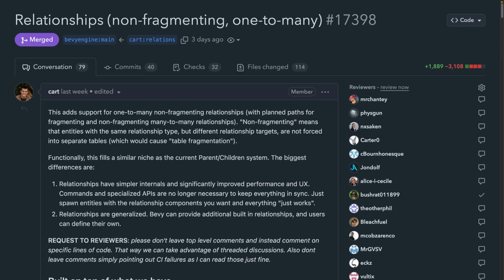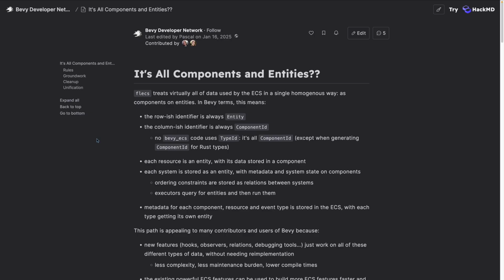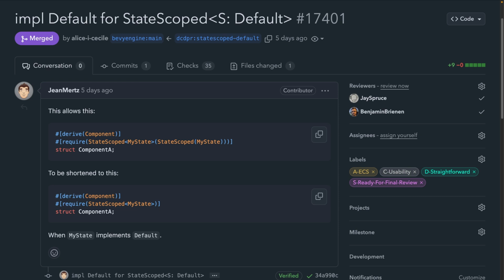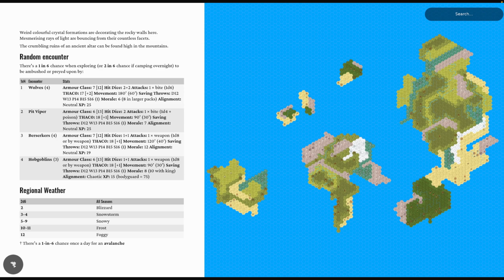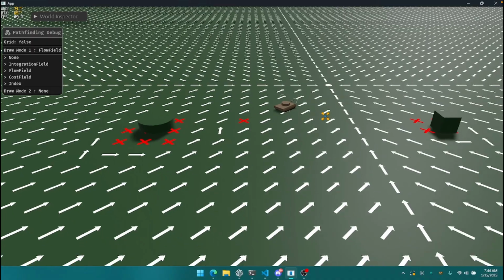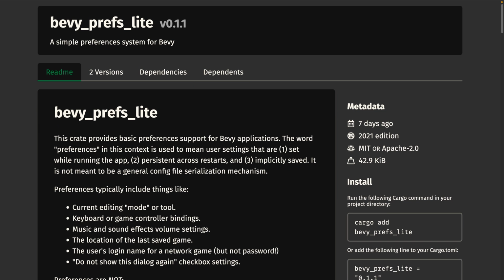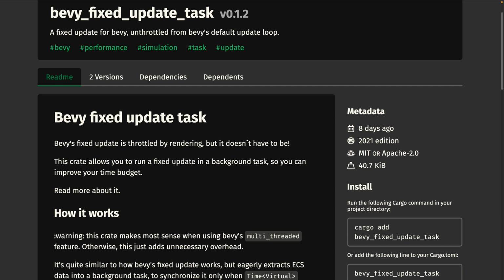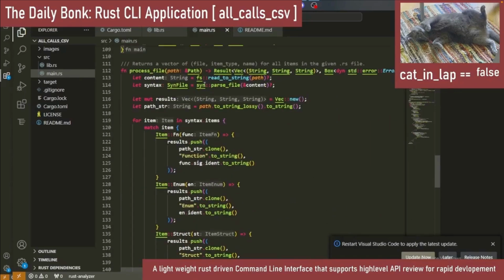Entity Relationships and Contact Projective Decals - This Week in Bevy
Relationships are the big Bevy feature dropping into the main branch this week. one-to-many relationships to be precise.

A community decals crate was also upstreamed and the Bevy Remote Protocol methods continue to grow.

In the showcases we feature GPU collision, flowfields, player controllers, procedural generation and more. While macros feature in the crates this week as bevy-butler and bevy_registration get releases.

## Chapters

00:00 This Week in Bevy
00:22 one-to-many Relationships
01:11 Events are no longer Components
01:41 bevy_contact_projective_decals upstreaming
02:08 misc
02:30 Physics-based character controller
02:42 Landscape LoDs
02:53 Windows in Windows
03:03 Hexroll's HTML content
03:15 Compute Shader Collision
03:26 Settletopia
03:35 Avian Caterpillar
03:44 Space Shooter/Smash Bros
03:52 1/2/4 player splitscreen
04:03 retro psx shaders
04:16 2d procedural world
04:28 Flowfield Pathfinding
04:40 Bevy Foliage Tool
04:46 Modified Pico-8
04:53 Zoolitaire 1.8
05:02 Bevypunk video and audio synchronization
05:19 bevy_prefs_lite 0.1.1
05:49 bevy_ios_safearea
06:03 bevy_fixed_update_task
06:36 bevy_webview_wry 0.1
06:50 bevy-butler 0.4/0.5
07:07 bevy_registration
07:15 all_calls_csv